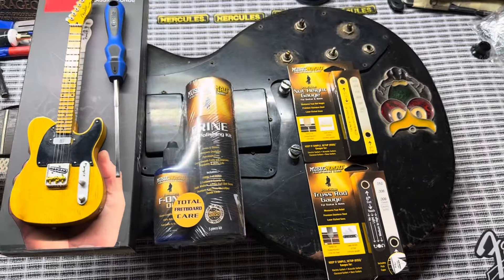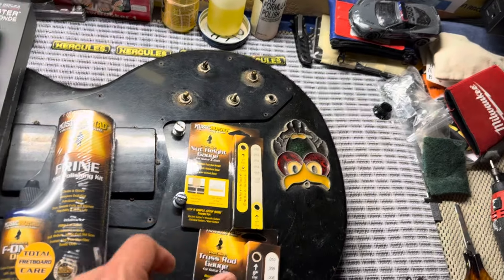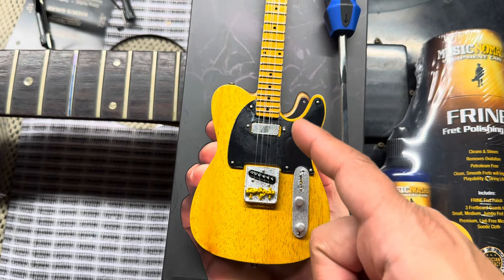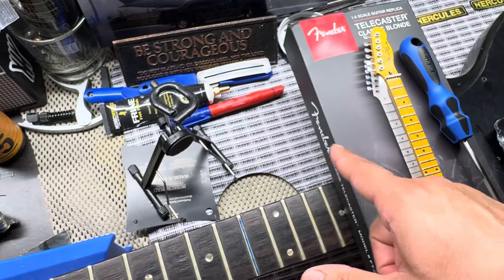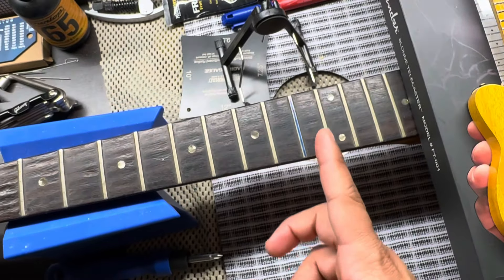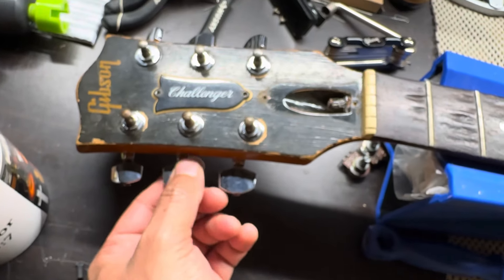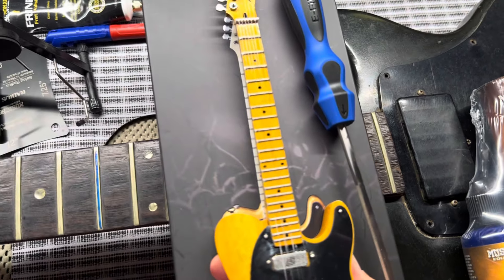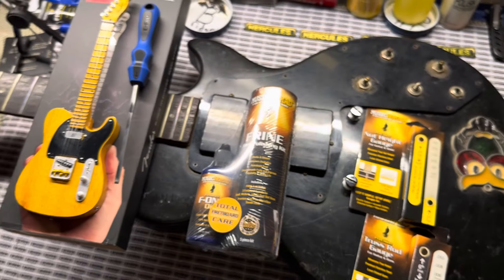Birthday Gifts Part 2 @MusicNomadCare ​@guitarcenter ​@musiciansfriend ​@fender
1st sorry for my allergies  thank you my family for the gifts 🎁 and thank you ​⁠@MusicNomadCare for haveing some grat tools still building up my musical TOOLBOX more to go  😎🎸🦯🌻🐈💙🩵❤️✌🏽🕊✝️🎼✈️🎁👍🏽🙏🏽🧑🏻‍🦯￼ @amazon @NormansRareGuitars @Trog

If you want to buy any gear from MusicianFriends or Guitar Center, please give my gear advisor a call and let him know that Robert at holy roller guitars sent you ￼

Justin W.
- Music Gear Advisor
Schedule: Monday + Thurs - Sat: 10am - 9pm ET.